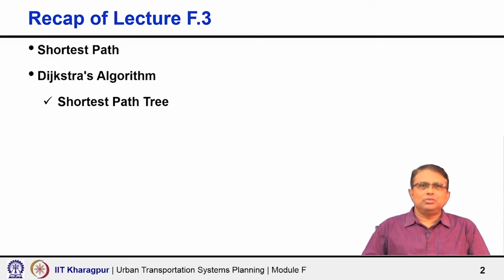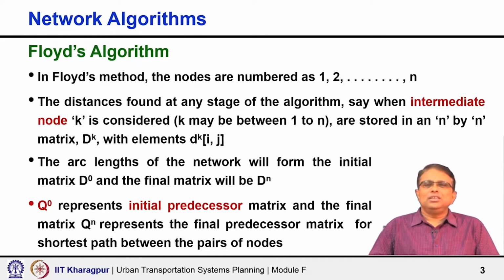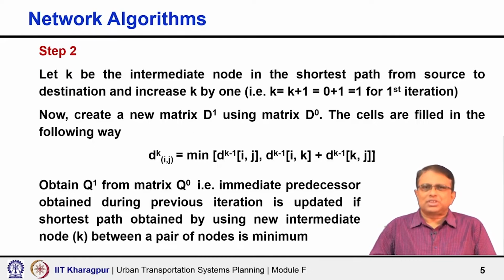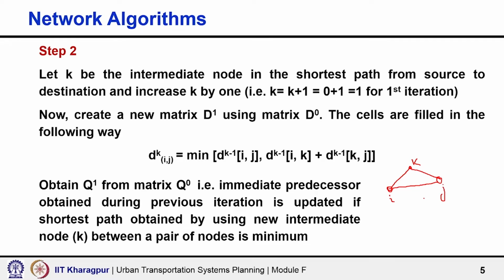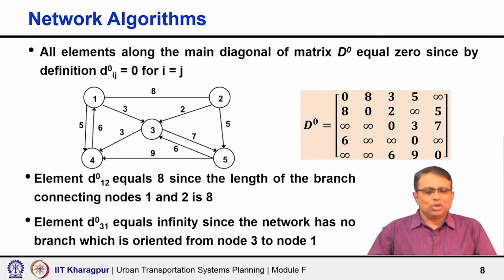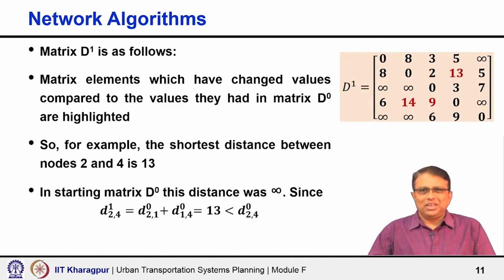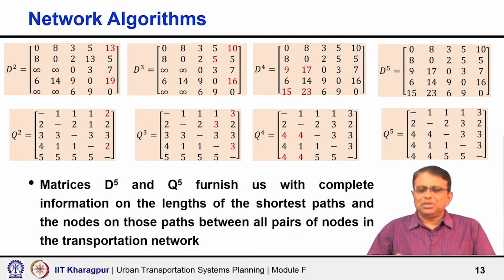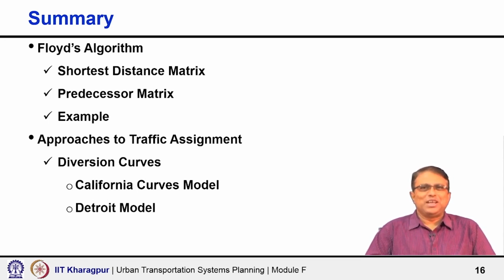Lecture 44: Network Algorithms III